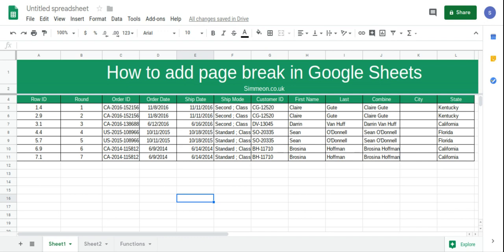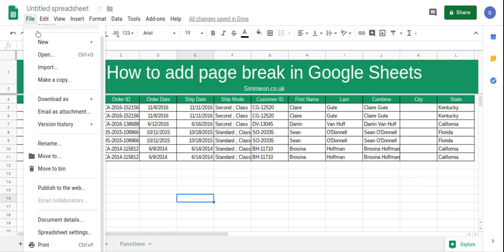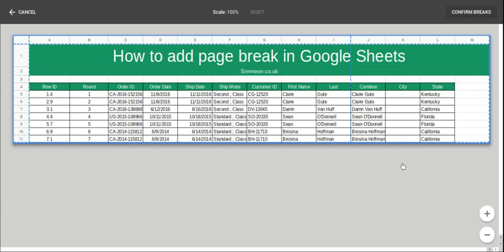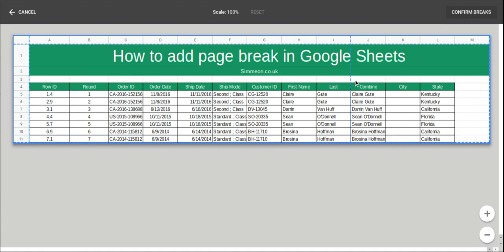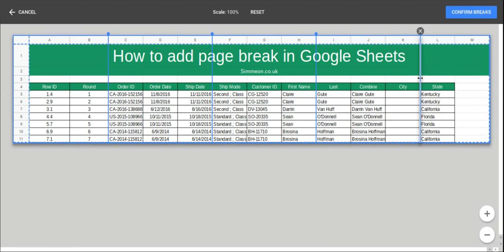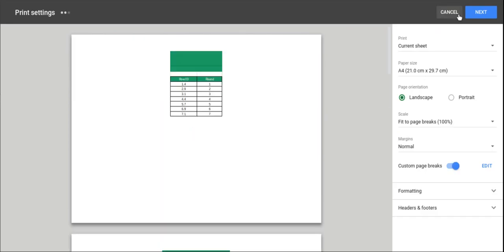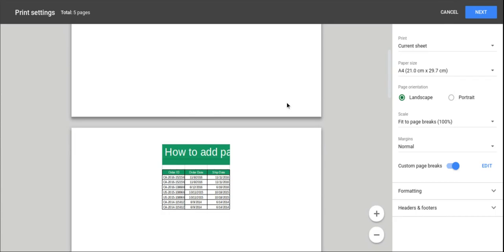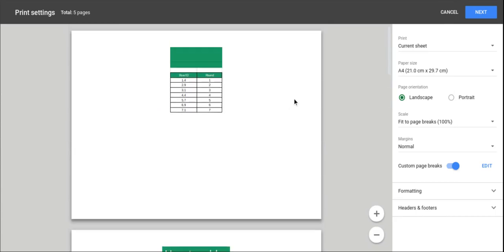How To Add Page Break In Google Sheets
You will learn how to add page break in google sheets

- How do I insert a page break in Google Sheets?